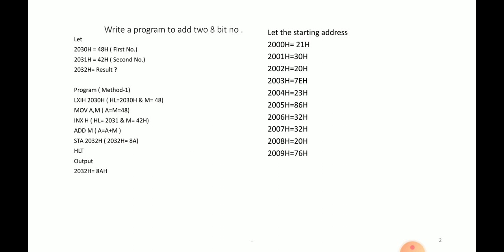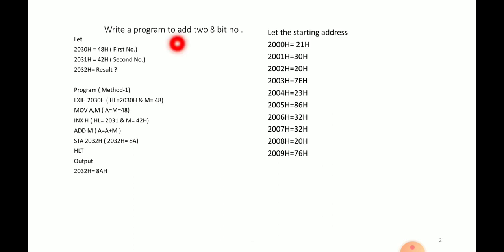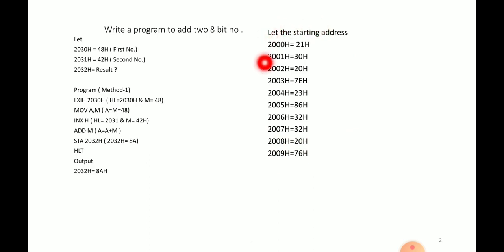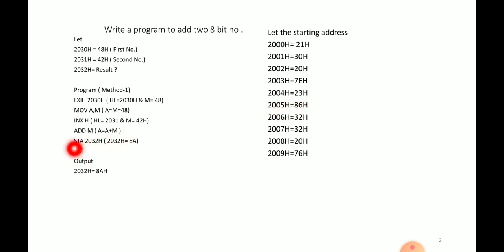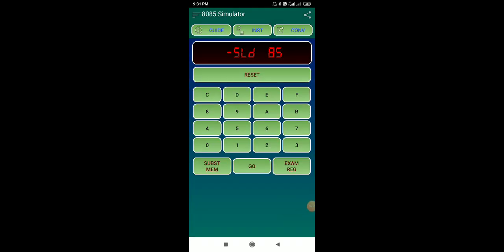Programming of 8085 using 8085 simulator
Programming using 8085 simulator app